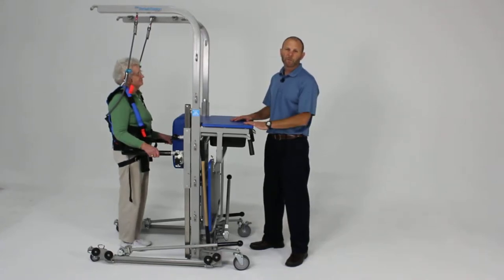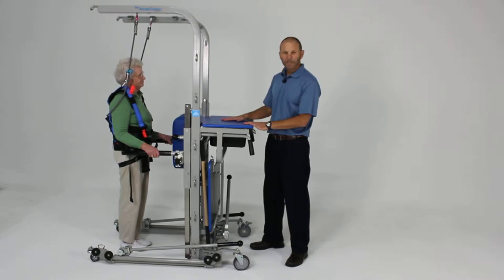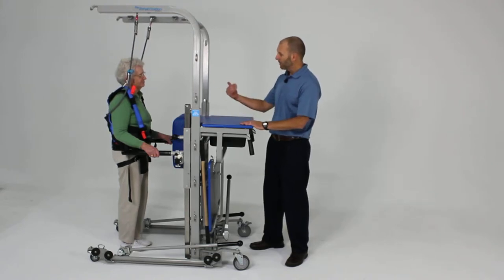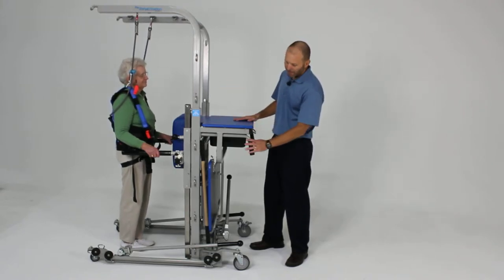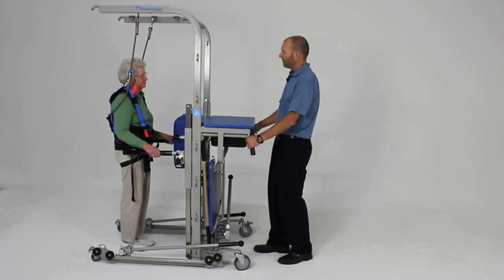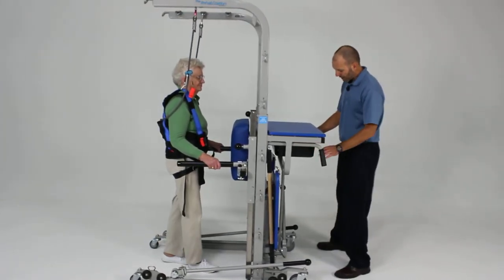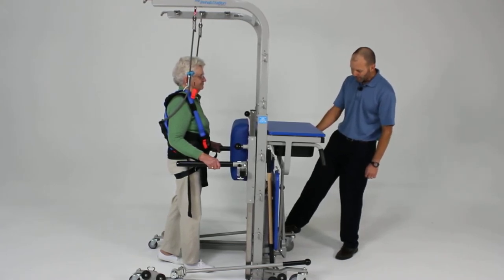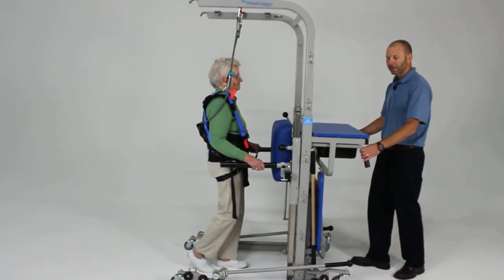Overground Gait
A demonstration of over-ground walking using The RehabStation.